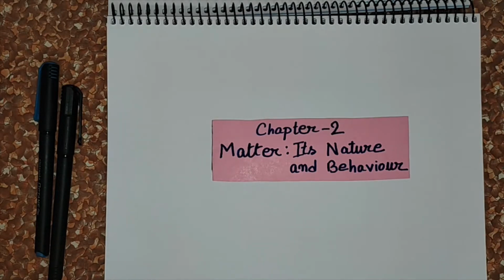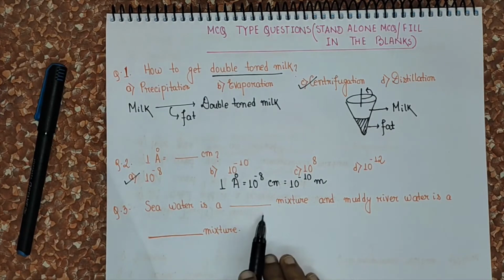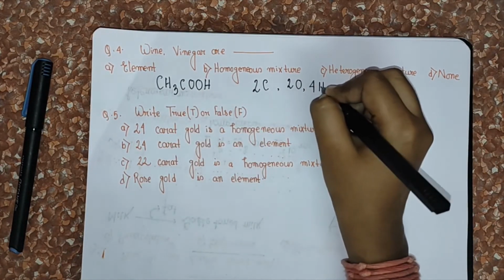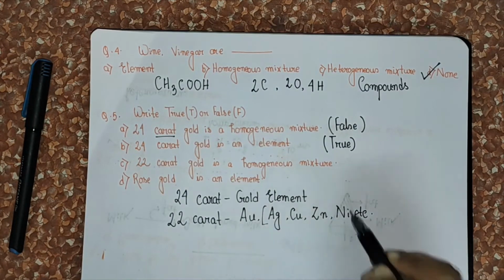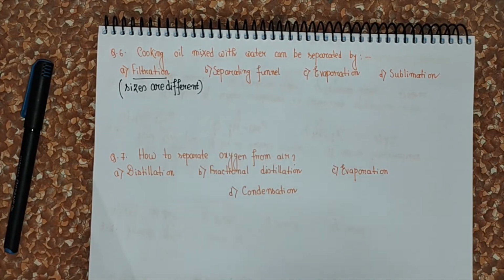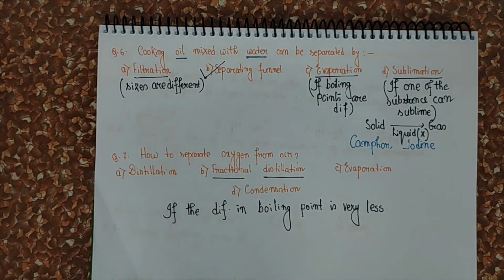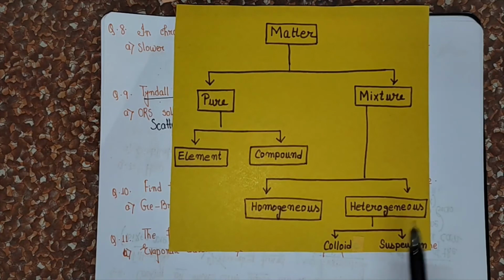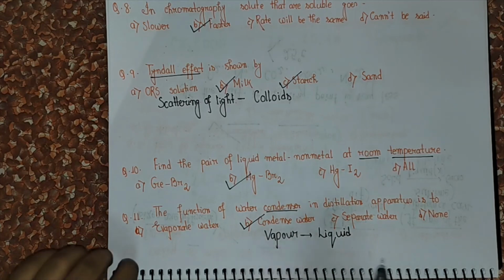Matter: Its Nature & Behaviour/ MCQs (11 examples)/quick revision/ CBSE, ICSE & Other Boards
Here we have discussed 11 MCQs on Matter: Its Nature & Behaviour. This is important for coming CBSE class IX term 1 exam, ICSE and other board exams. Thank you.